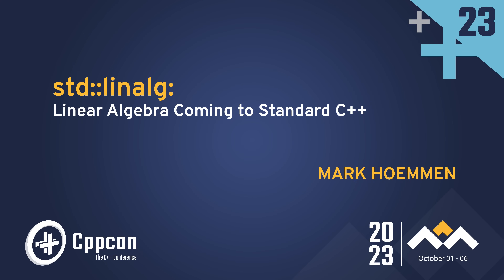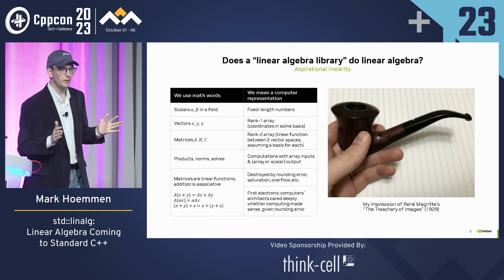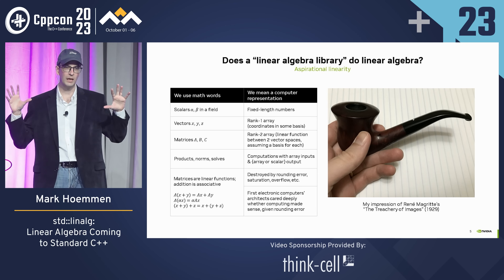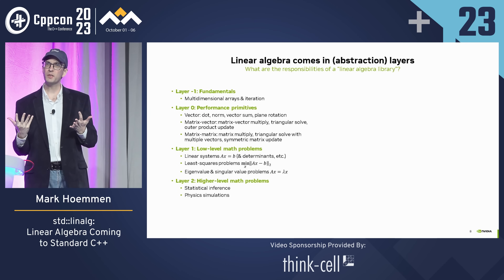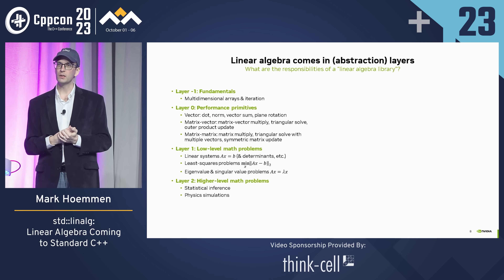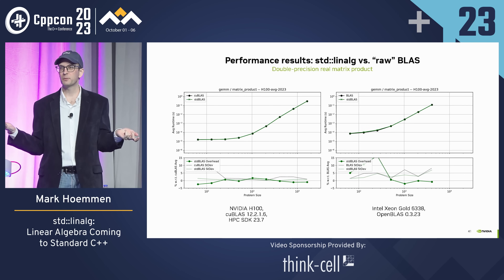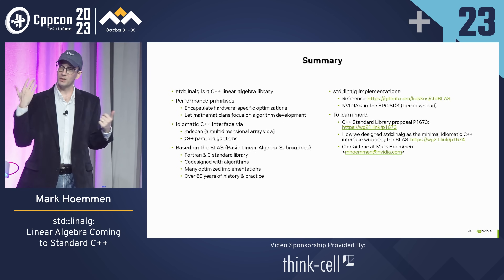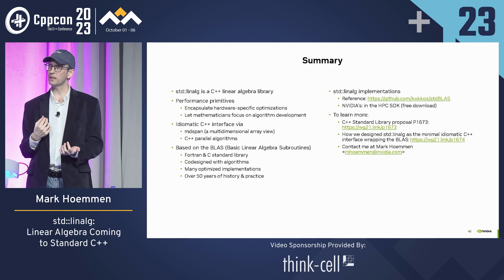std::linalg: Linear Algebra Coming to Standard C++ - Mark Hoemmen - CppCon 2023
Many fields depend on linear algebra computations, which include matrix-matrix and matrix-vector multiplies, triangular solves, dot products, and norms. It's hard to implement these fast and accurately for all kinds of number types and data layouts. Wouldn't it be nice if C++ had a built-in library for doing that? Wouldn't it be even nicer if this library used C++ idioms instead of what developers have to do now, which is write nonportable, unsafe, verbose code for calling into an optimized Fortran or C library?

The std::linalg library does just that. It uses the new C++23 feature mdspan to represent matrices and vectors. The library builds on the long history and solid theoretical foundation of the BLAS (Basic Linear Algebra Subroutines), a standard C and Fortran interface with many optimized implementations. The C++ Standard Committee is currently reviewing std::linalg for C++26. The library already has two implementations that work with C++17 or newer compilers, and can take advantage of vendor-specific optimizations. Developers will see how std::linalg can make their C++ safer and more concise without sacrificing performance for use cases that existing BLAS libraries already optimize, while opening up new use cases and potential optimizations.

Mark Hoemmen

Mark Hoemmen is a C++ software developer with a background in parallel computing and numerical linear algebra. He joined NVIDIA in spring 2022, and works remotely from Albuquerque, New Mexico, USA. He contributes to various open-source C++ libraries, including CUTLASS, a CUDA C++ library implementing high-performance matrix-matrix multiplication (GEMM) and related computations.

Mark finished his PhD on "communication-avoiding" linear algebra algorithms in 2010. After that, he worked for ten years for Sandia National Laboratories, where he did research on communication-avoiding and fault-tolerant (not at the same time, thankfully) algorithms, and contributed to several scientific computing software projects. He then took a position at a private company, Stellar Science, for two years, before moving to NVIDIA.

Mark's preferred programming language is C++. He has been writing it professionally for 23 years, and has been contributing to the C++ Standard (WG21) process since 2017. Mark is main author of the C++ Standard Library proposal P1673, a linear algebra library based on the BLAS (Basic Linear Algebra Subroutines). He is also coauthor of mdspan (which is in C++23), mdarray, and other related proposals. After C++, he feels most comfortable working in Python, C, Fortran, and Matlab. Mark is familiar with several shared- and distributed-memory parallel programming models, and interactions between them (e.g., CUDA and MPI).